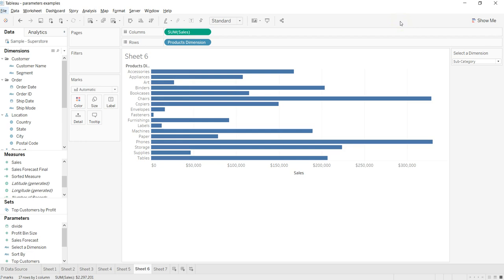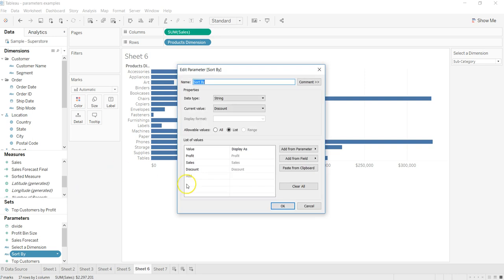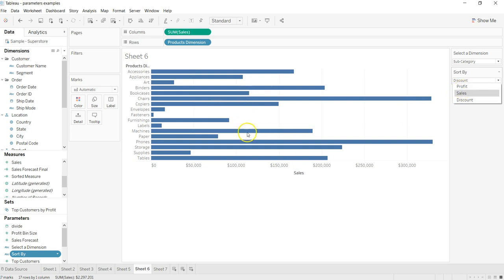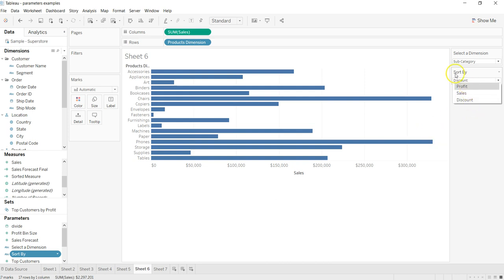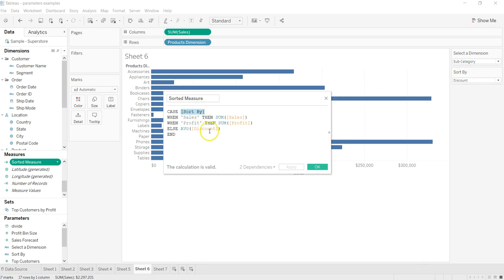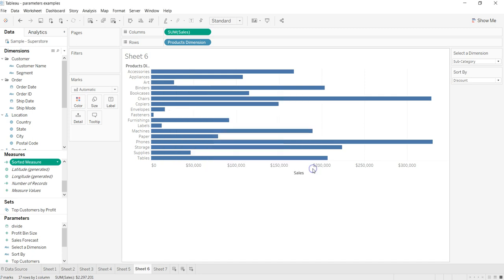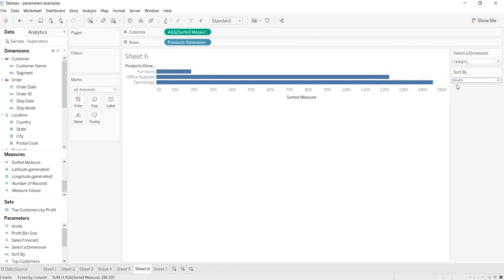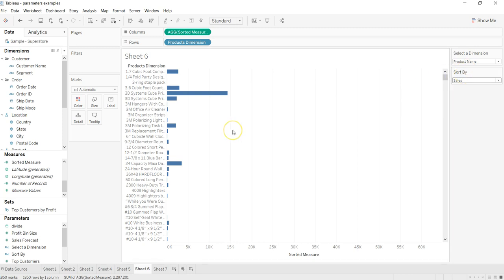Tableau Tutorial 74 - Tableau Parameters 8 - Dynamic Measure on Chart in Tableau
Dynamic measure allows end user to select a measure runtime so that user can actually play with multiple measures and find out insights from data. It reduces the dependency from the tableau developer and give power back to the user.

In this tableau parameters tutorial 8 I have talked about how you can configure dynamic measure in tableau with the help of calculated fields.